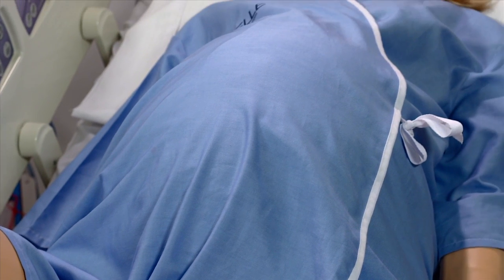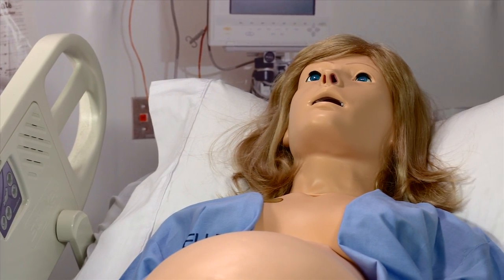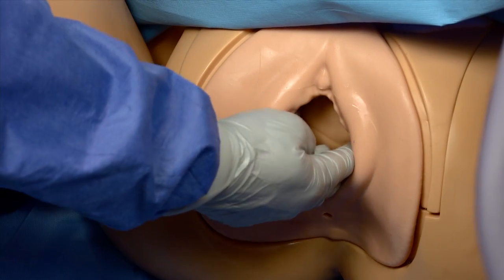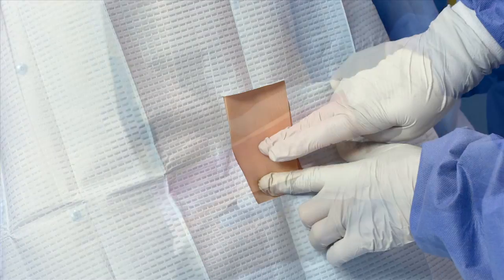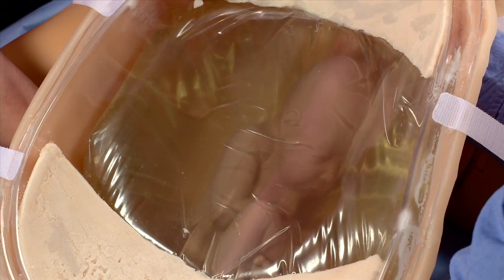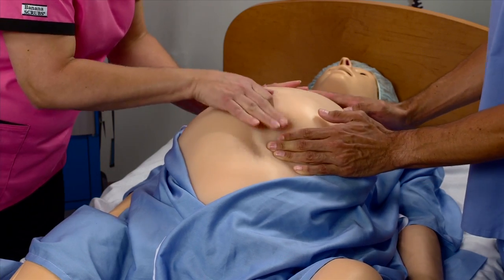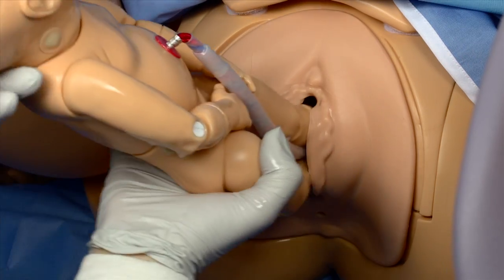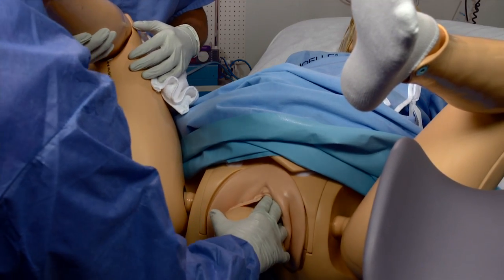NOELLE S574.100 | S575.100 | S576.100 - Introduction - Part 1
The new "NOELLE" is the most advanced full-body birthing simulator available today. NOELLE features the only software controlled precision delivery system that moves the fetus through the labor stages. The precision delivery system is equipped with force sensors and a rotational arm that simulates the natural turning of the fetus through the pelvis and the birth canal.